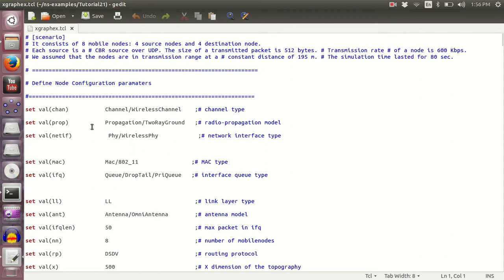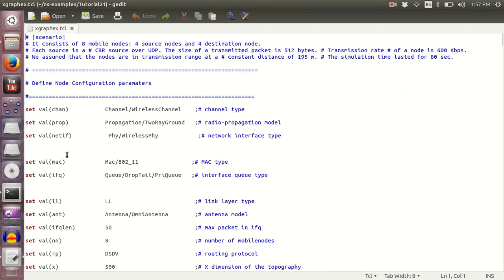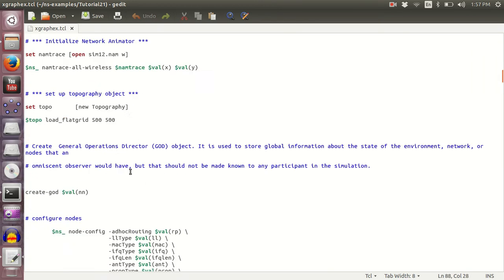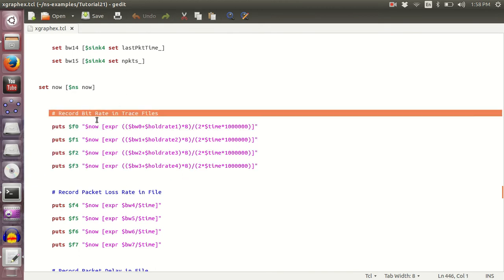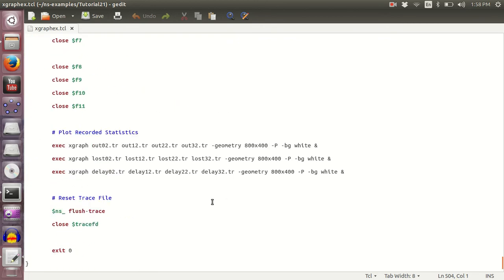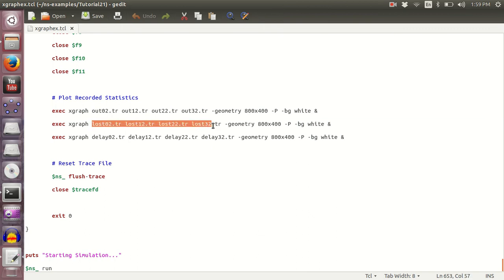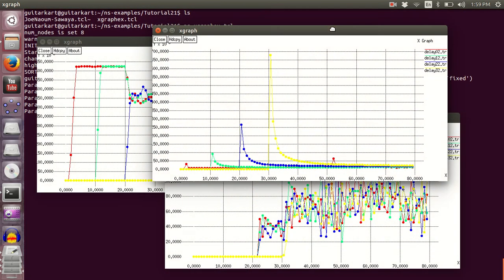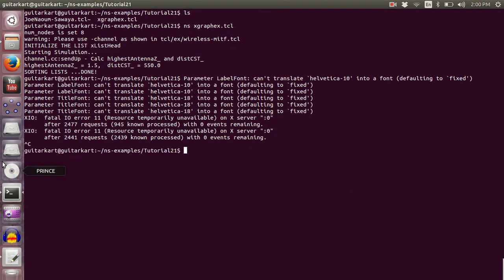Tutorial:19 - Xgraph Usage and Implementation in NS-2